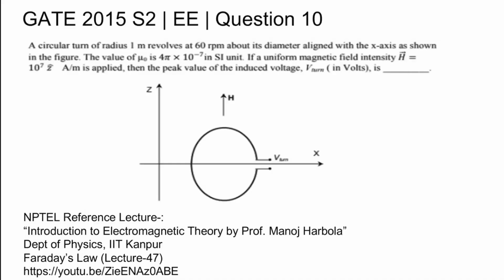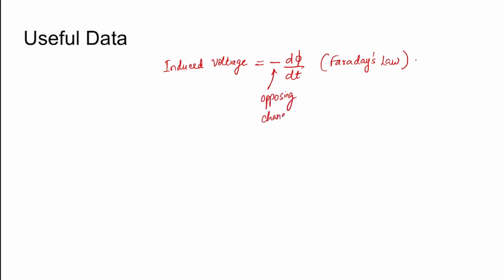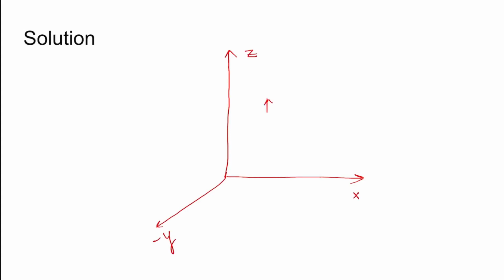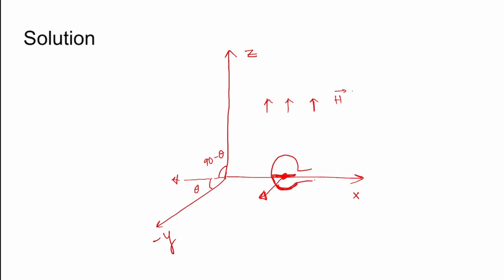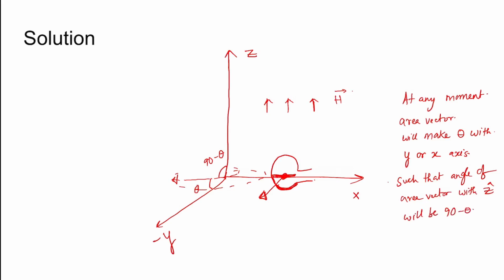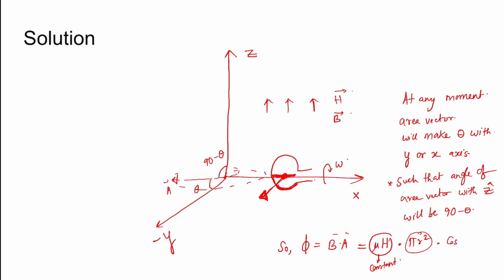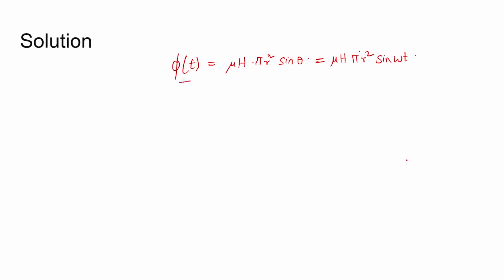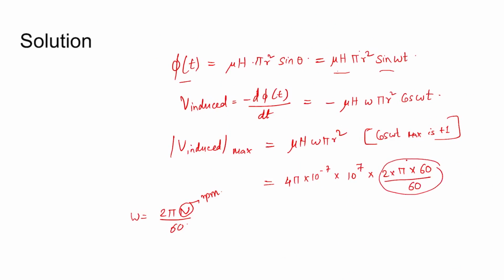Q10 EE 2015 S2